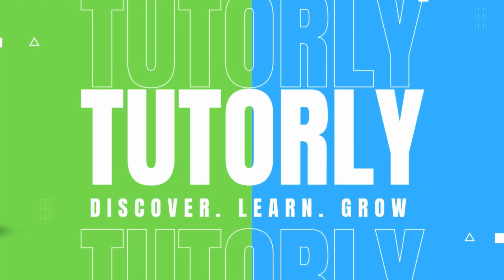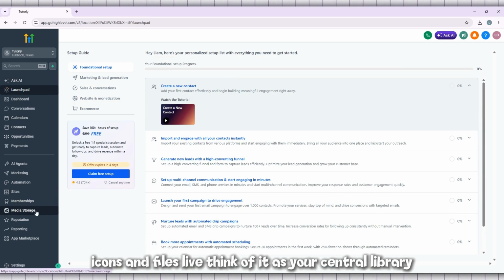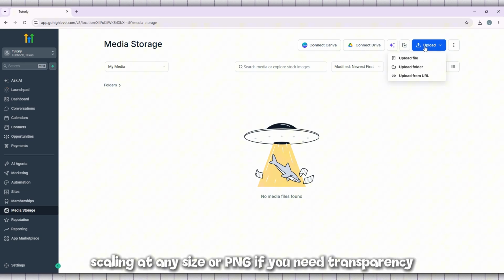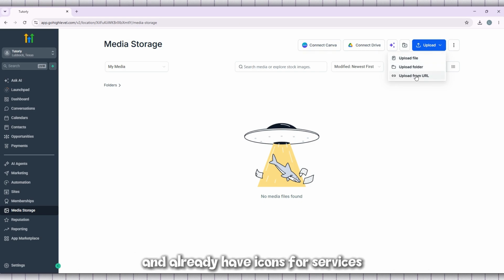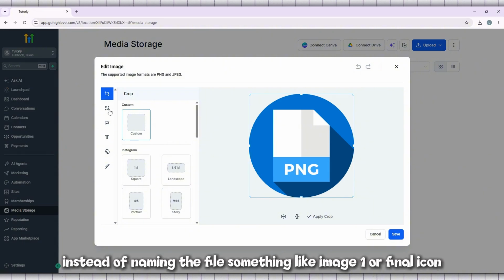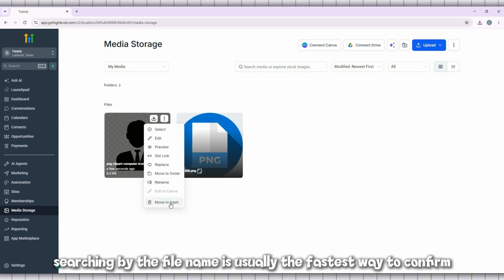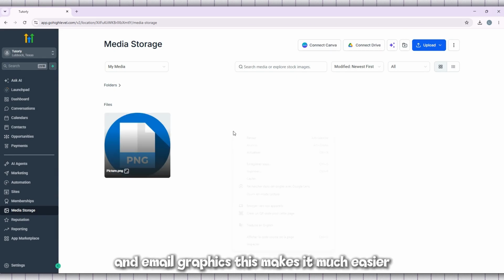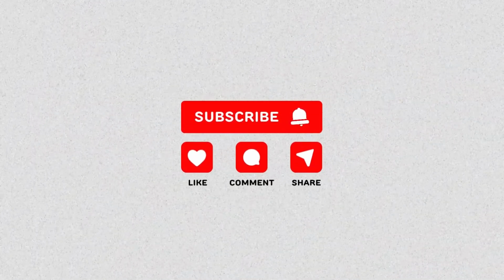How To Add Icon In GoHighLevel Website (2026 Guide)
Discover the simplest method to enhance your GoHighLevel website with icons in 2026. This tutorial guides you through the easiest way to add an icon, making your website more engaging and user-friendly. Learn how to seamlessly integrate icons into your GoHighLevel website, improving its overall aesthetic and functionality. Whether you're a beginner or an experienced user, this video provides step-by-step instructions to help you achieve a professional-looking website with minimal effort. Get ready to take your GoHighLevel website to the next level with this easy-to-follow icon addition guide.